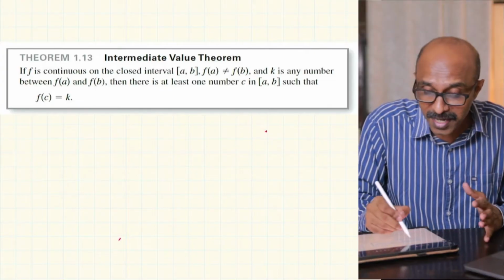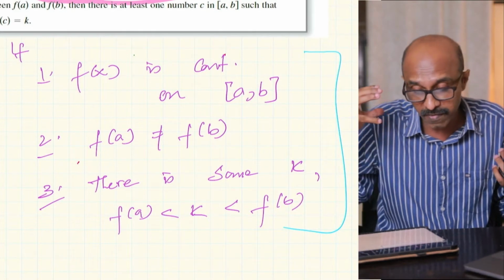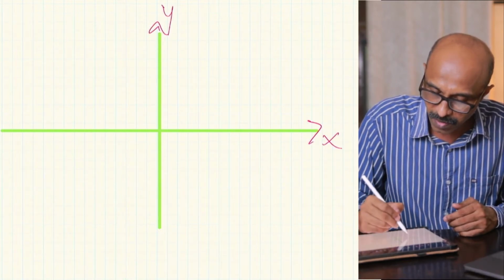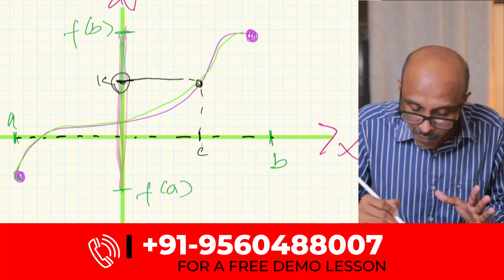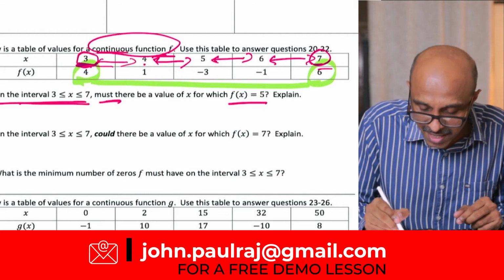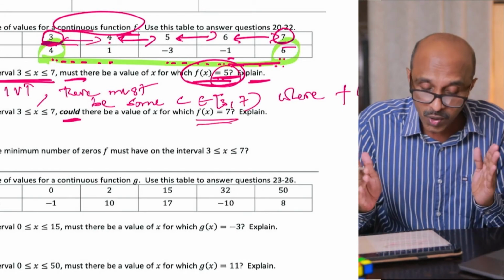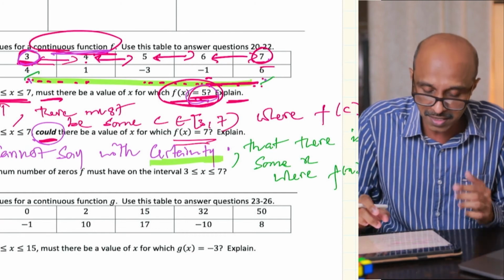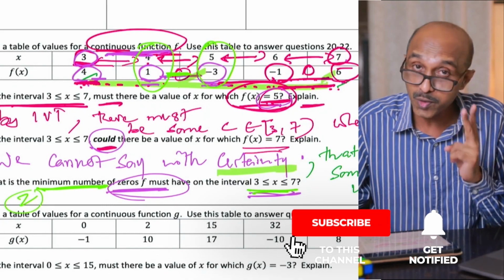Continuous Functions (Part 5)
In this video I will discuss the Intermediate Value Theorem